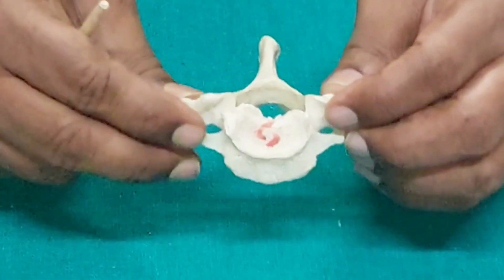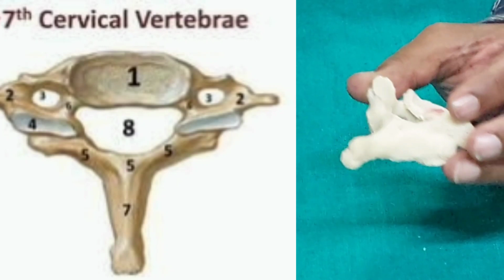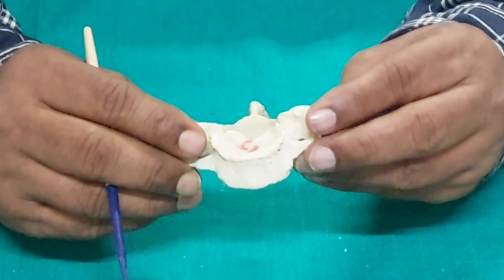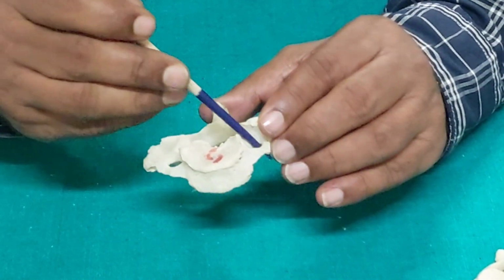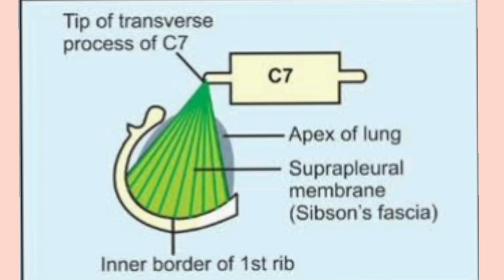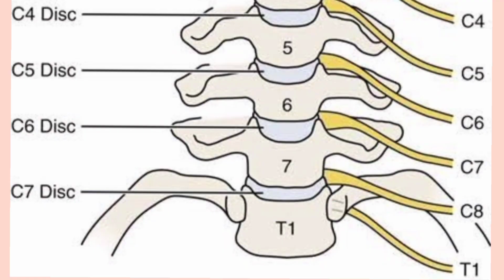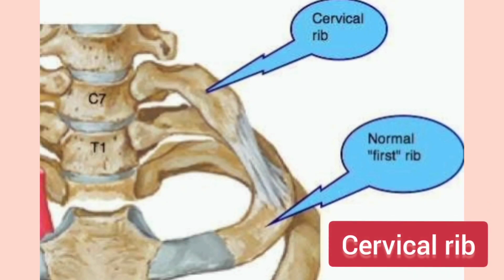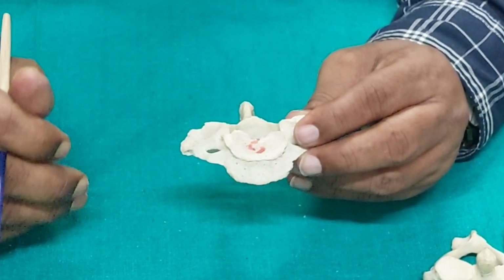Cervical vertebra l Atypical l C 7 vertebra l Professor Tapan Kumar Jana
With this video I completed to upload all types of vertebrae - Cervical, Thoracic, Lumbar and Sacrum including bony pelvis.